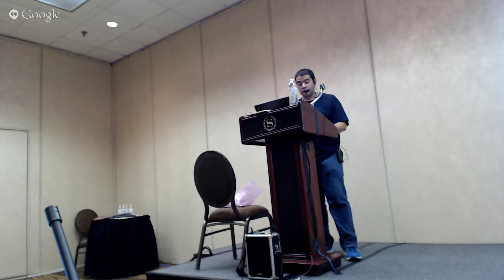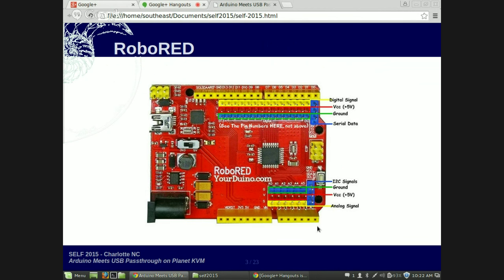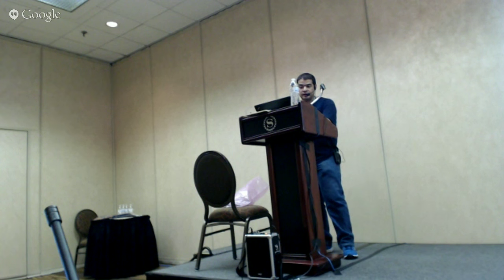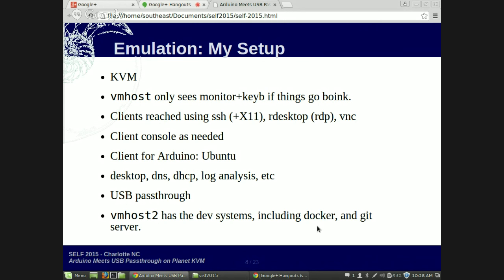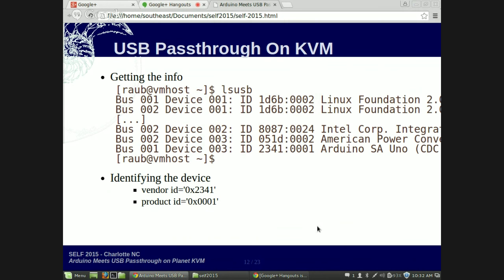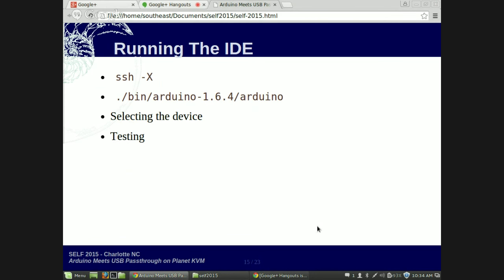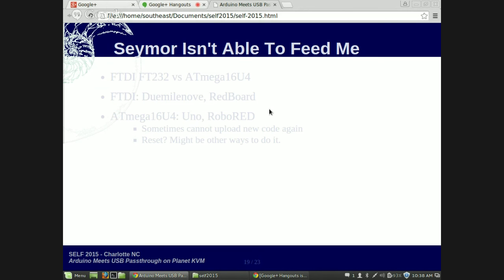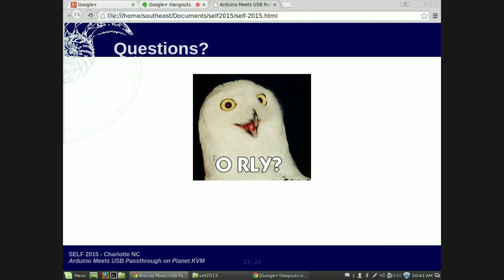Mauricio Tavares - Arduino Meets USB - Passthrough on Planet KVM